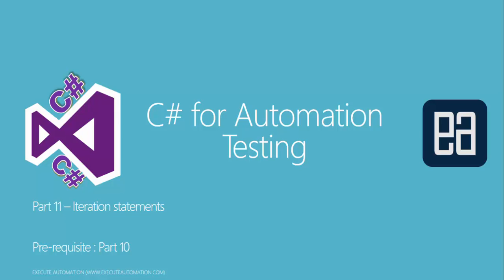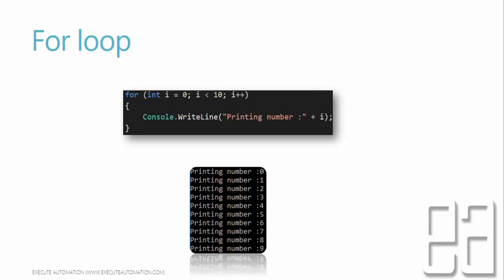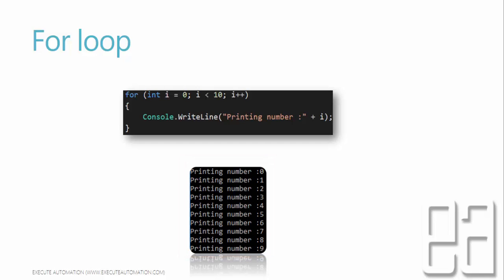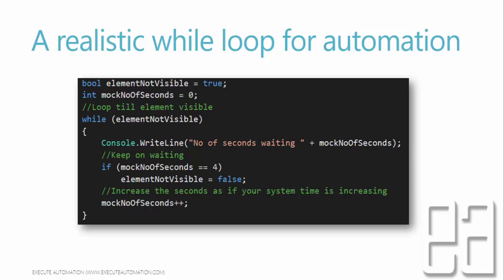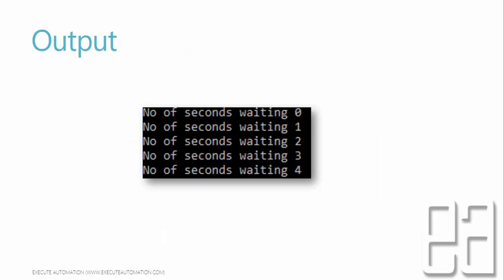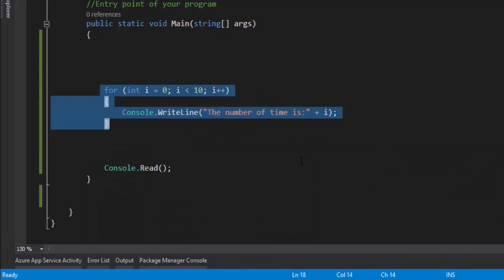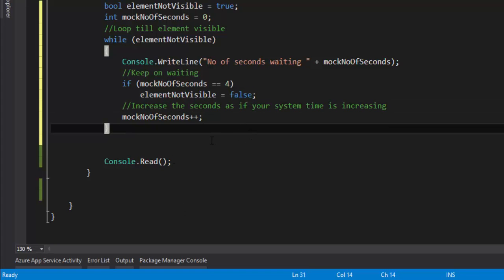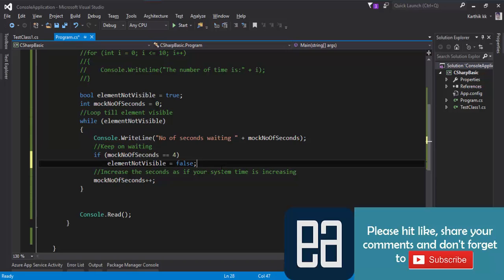Part 11 - Working with looping statement in C#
In this video we will talk about working with looping statement in C#

We will talk about while loop and for loop in this video